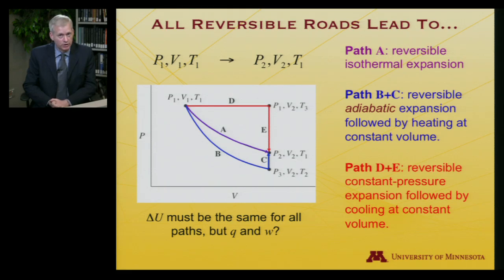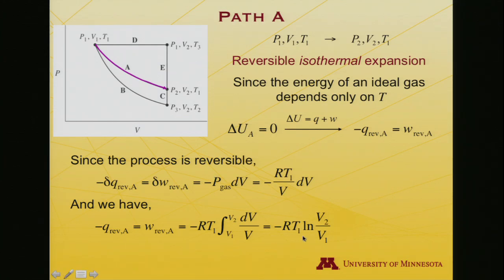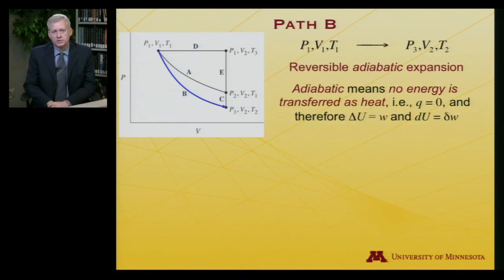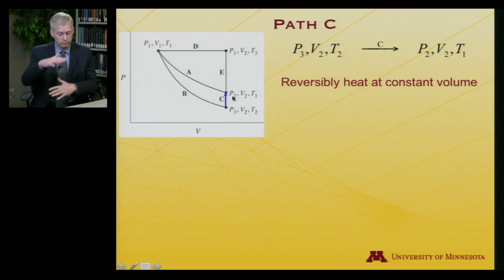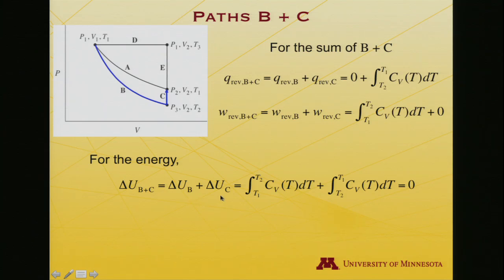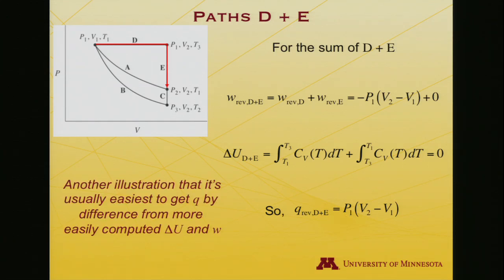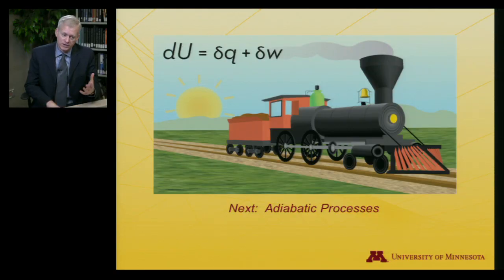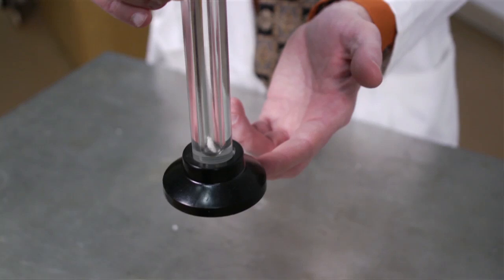StatMolThermo 05.04 Characteristic Ideal Gas Expansion Paths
Characteristic Ideal Gas Expansion Paths (Module 5 of University of Minnesota Chemistry 4501)